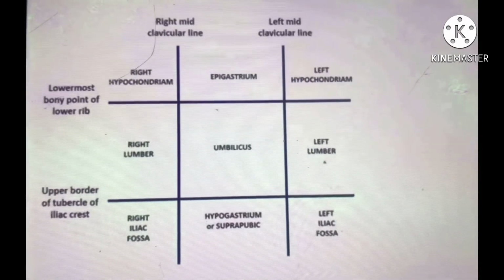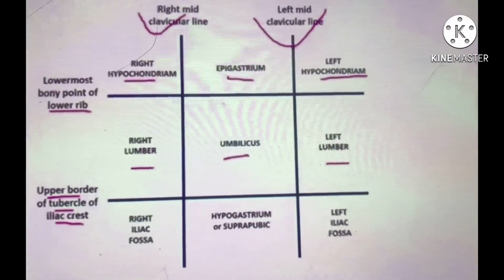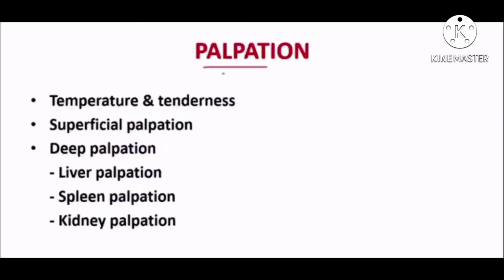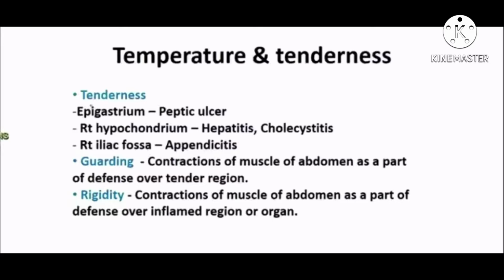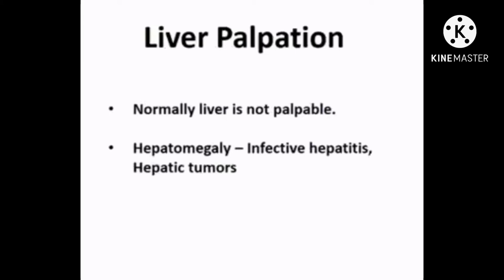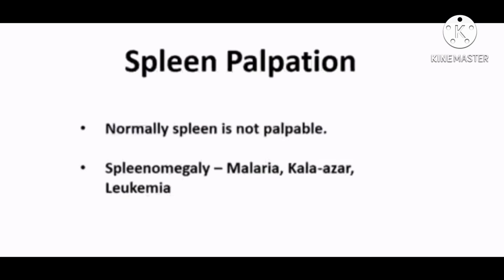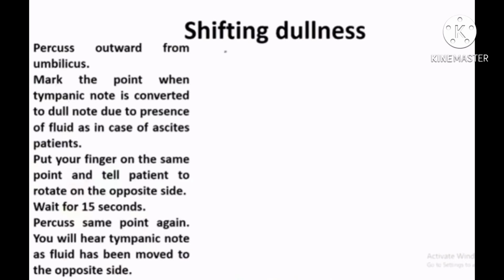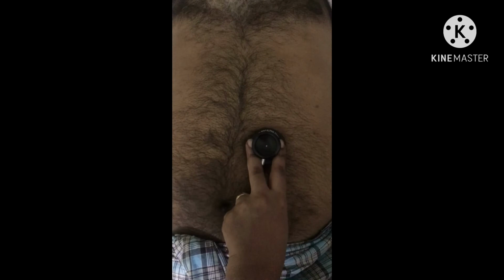//ABDOMEN EXAMINATION/BY /DEVARAJULA GEETHA MADHURI/STUDENT ID:190432972//